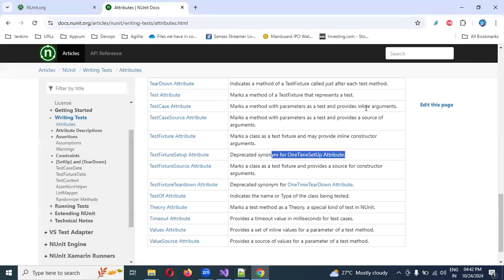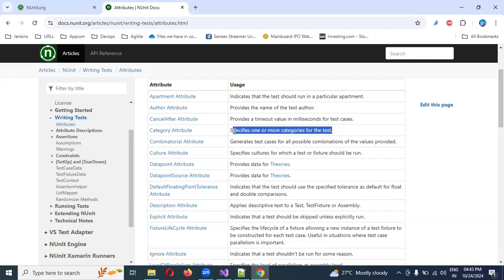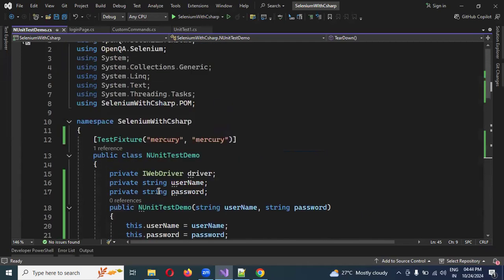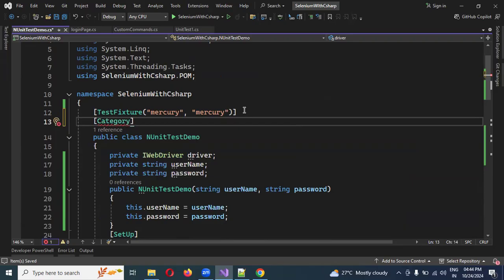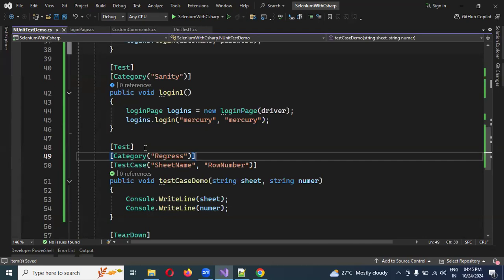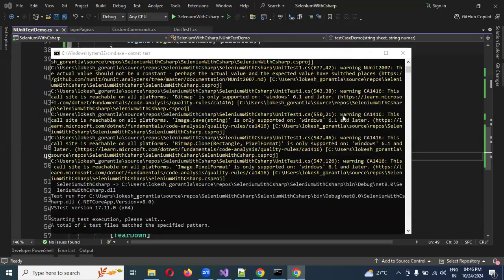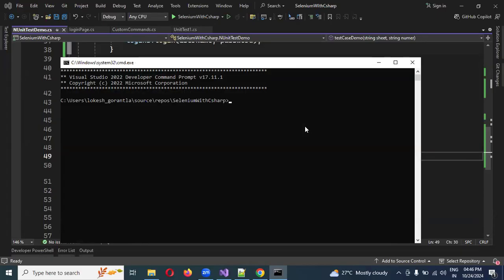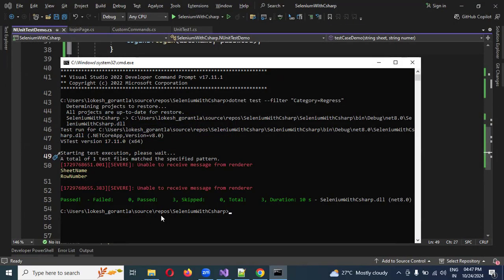[2024] Part 33: Category and Run in Command line using Selenium Csharp